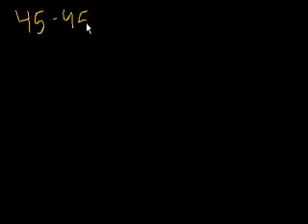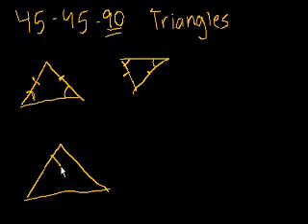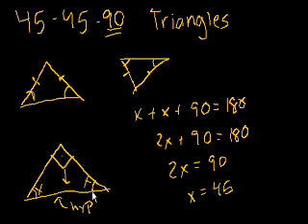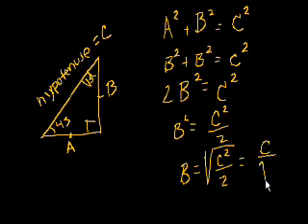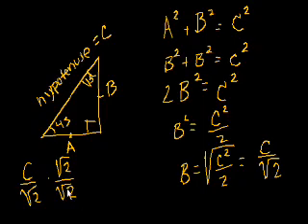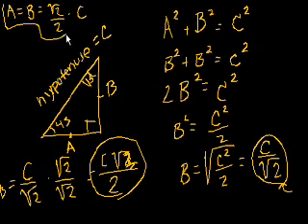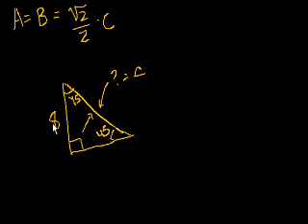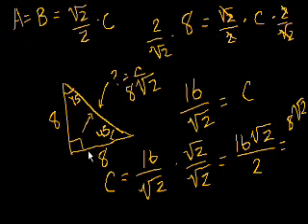45-45-90 triangles | Right triangles and trigonometry | Geometry | Khan Academy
Introduction to 45-45-90 Triangles